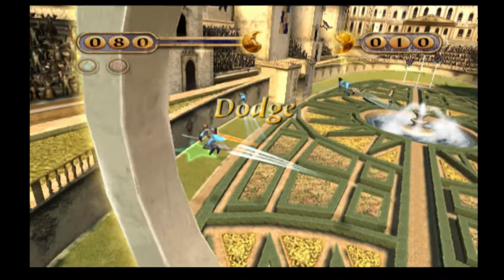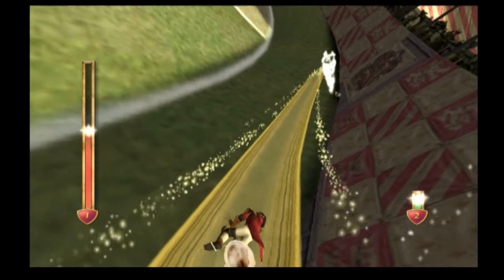Is Harry Potter: Quidditch World Cup Playable Today?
One movie world that I would love to be in, is the The wizarding world of Harry Potter, that's a franchise I literally grew up with,  and like many I probably fantasize what classes I'll be taken, what pet I would have, wand all that.
I already know what house I belong to that's Gryffindor all the way, but I feel like one thing people don't fantasize about is whether or not there would be on the quidditch team and I feel like I would, look at me I'm an athlete, so lets take a look back at Harry Potter's quidditch world cup.

Harry Potter: Quidditch World Cup is a video game produced by EA Games that features the fictional sport of Quidditch. The user plays for the Hogwarts Quidditch Cup (competing between Gryffindor, Slytherin, Hufflepuff and Ravenclaw) and then takes on the Quidditch World Cup (competing between the United States, England, France, Germany, Scandinavia, Japan, Spain, Australia and Bulgaria.)